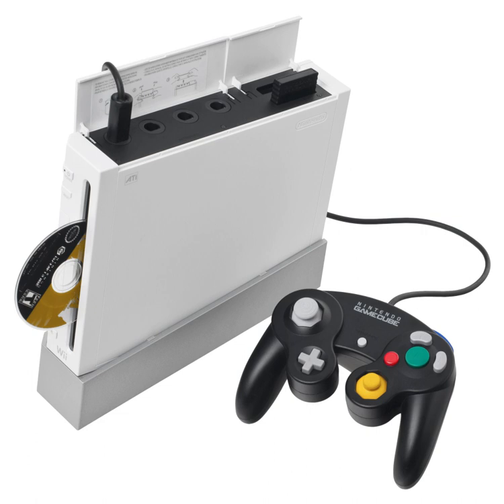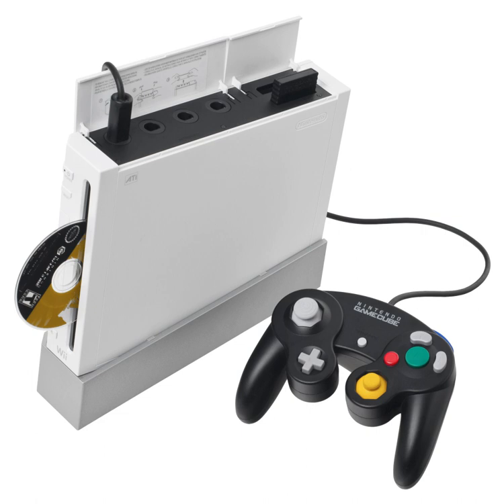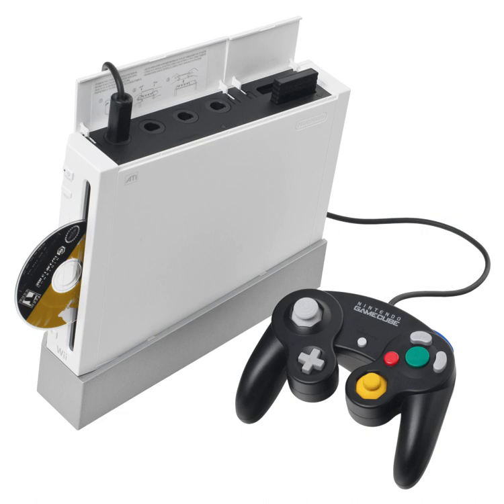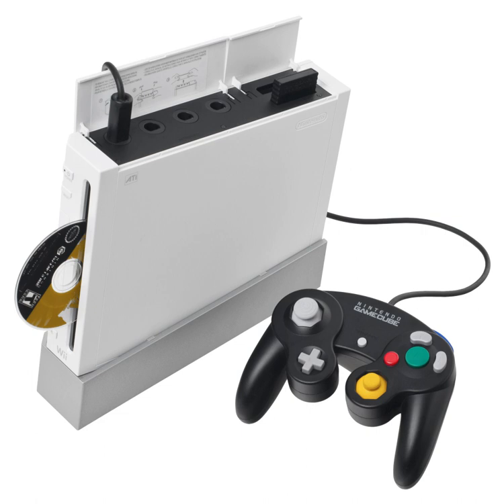List of Wii games with traditional control schemes | Wikipedia audio article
00:01:18 See also

- Socrates

SUMMARY
This is a list of released  video games for the Wii video game consoles which allow use of Classic Controller/Classic Controller Pro and/or GameCube controller. This list does not include games released on Nintendo's Virtual Console as the Classic Controller and GameCube controller can also be used for all Virtual Console games, with the exception of some TurboGrafx-16 games. Many of the games on this list are ports of prior generation games or games that were concurrently released on other consoles with traditional control schemes such as PlayStation 2, 3, and 4 and the Xbox 360 and One.
This list only applies if these games are played with the original version of the Wii console, as the newer, revised late 2011 Wii models are not backward-compatible with GameCube games and accessories, including the controller since the revised console lack the controller ports the original 2006 model had. Like the revised Wii models, the Wii U does not include GameCube controller ports, but a USB peripheral, released in November 2014, allows players to use GameCube controllers with Super Smash Bros. for Wii U. This peripheral will not work for any other games. The peripheral is also incompatible with GameCube controller compatible Virtual Console or Wii games playable on the Wii U.